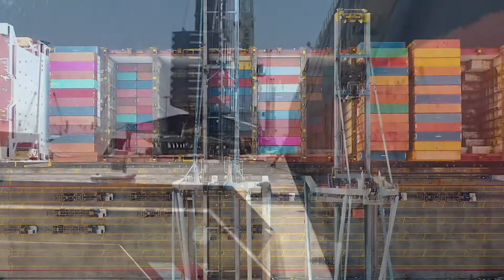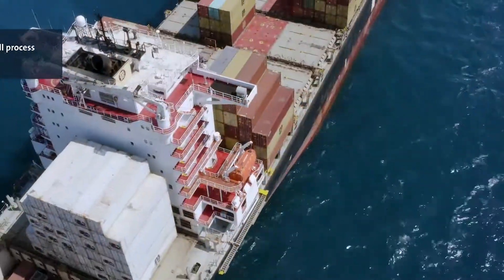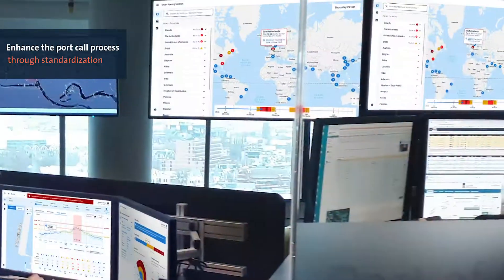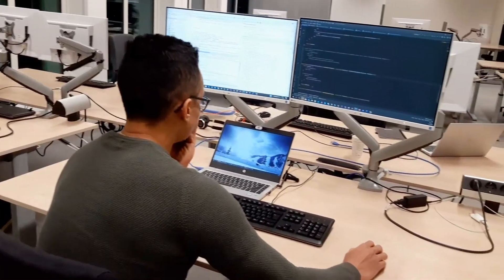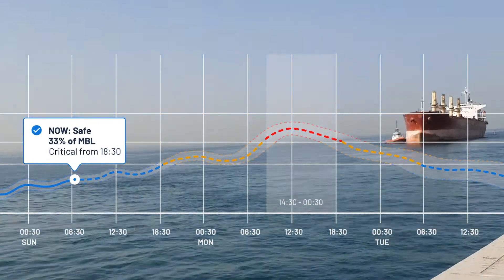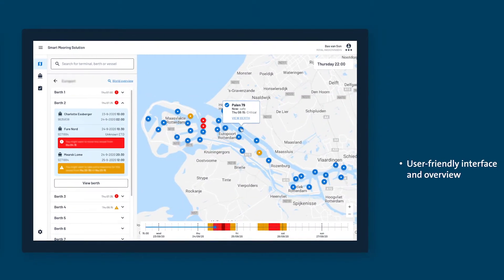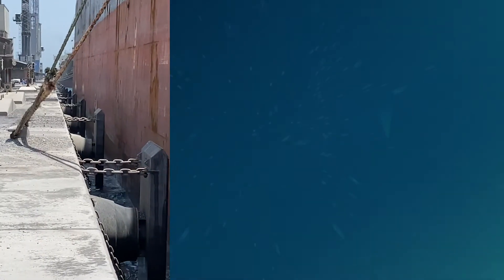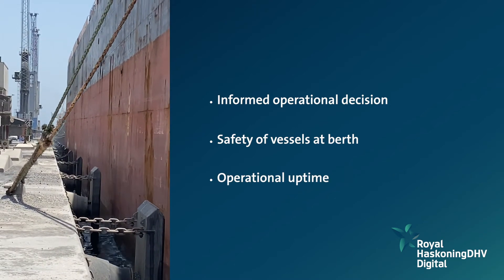Smart Mooring Solution | Royal HaskoningDHV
Increase safety and gain operational uptime with our Smart Mooring software. We create safer, smarter and more efficient ports by providing our customers with a predictive decision support solution that uses real-time data and metocean forecasts to enhance vessel mooring and related operations.